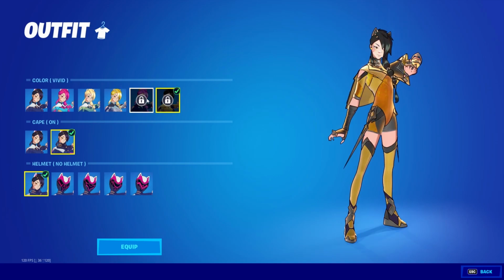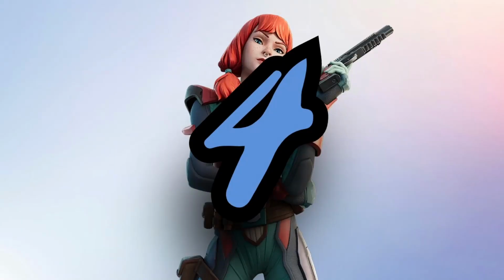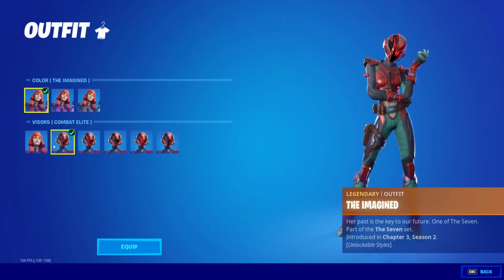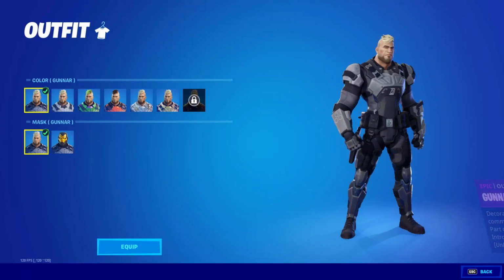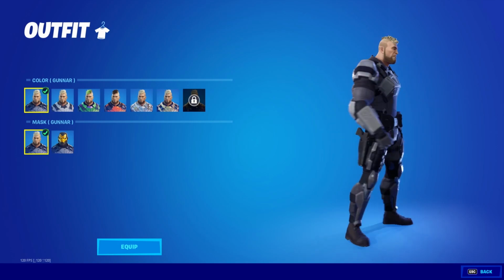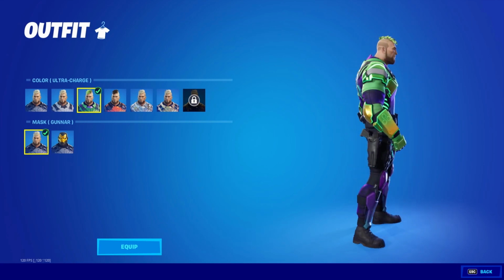Ranking every skin in Fortnite Chapter 3 Season 2!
Comment what your ranking is!
0:00 Intro
0:09 Number 8
0:36 Number 7
1:11 Number 6
1:50 Number 5
2:54 Number 4
3:31 Number 3
4:28 Number 2
5:26 Number 1
6:09 Outro